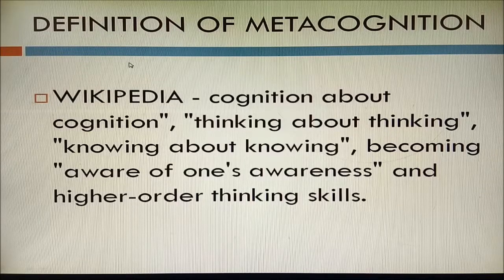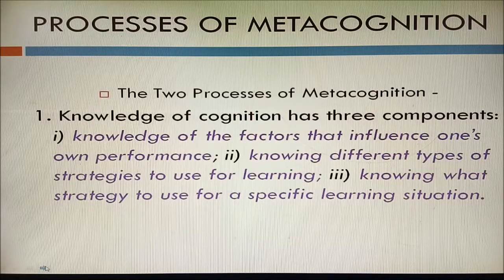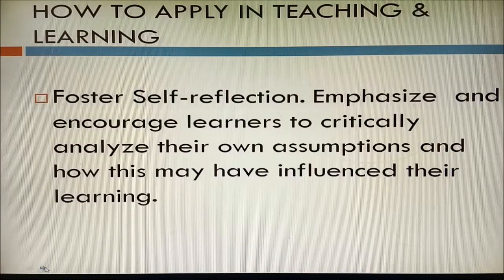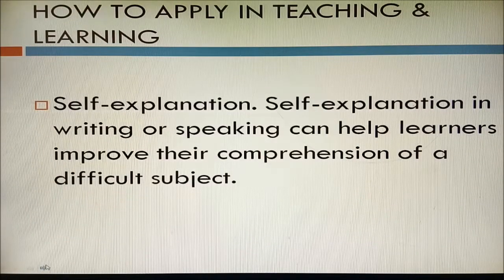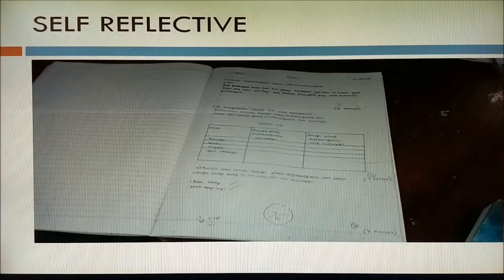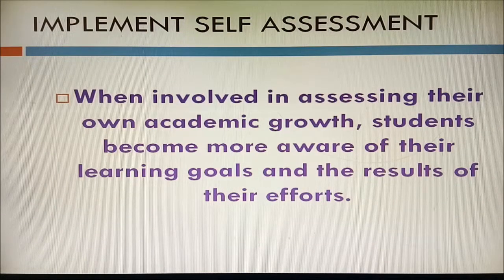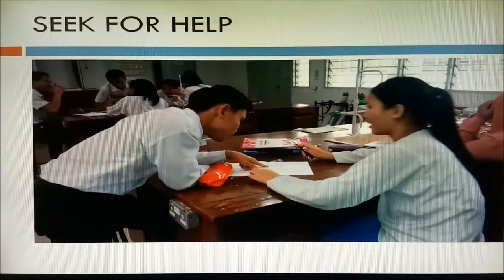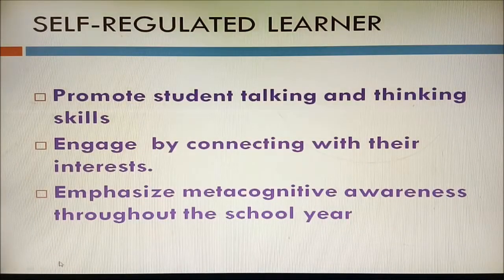Mteacognition in Teaching and Learning Ibnis Shaid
The essentiality of Metacognition applied in Teaching and Learning. By  Ibnis Shaid Abdul Rajun - Open University Malaysia.